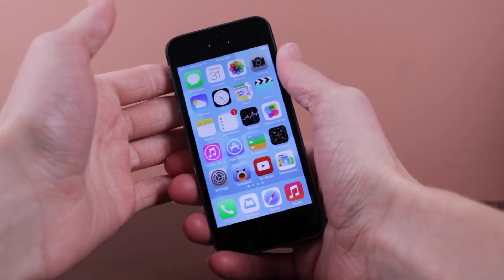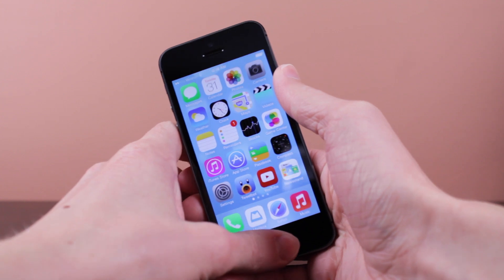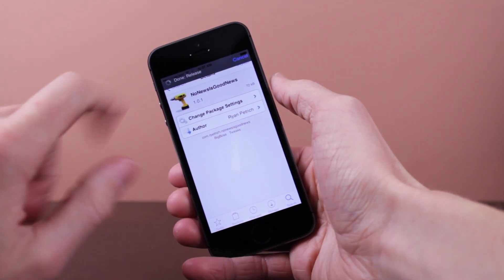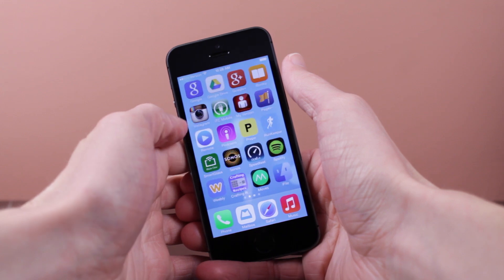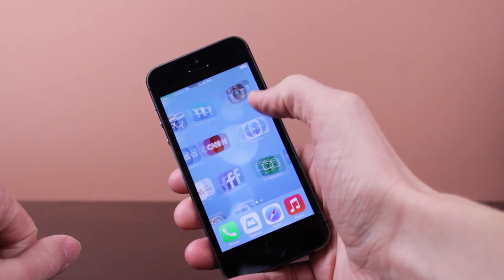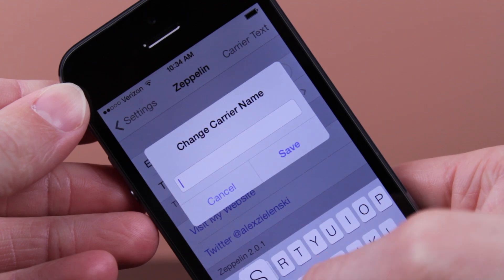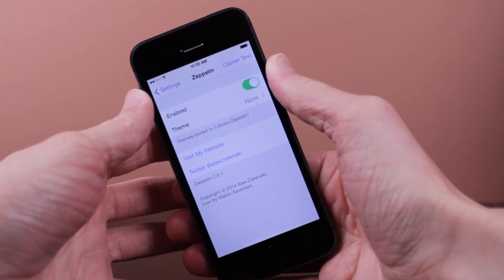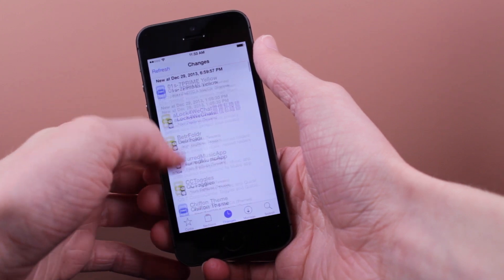Top iOS 7 Jailbreak Tweaks for iPhone 5s, iPad Air, and New iPad Mini!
Tweaks in this video:
1. SwitchSpring
Developer: HASHBANG Productions
Price: Free
Repo: BigBoss

2. NoNewsIsGoodNews
Developer: Ryan Petrich
Price: Free
Repo: BigBoss

3. Barrel
Developer: Aaron Ash (Charybdis)
Price: $2.99 USD
Repo: BigBoss

4. Zeppelin
Developer: Alex Zielenski
Price: Free
Repo: ModMyi